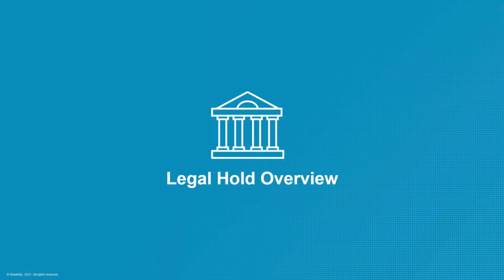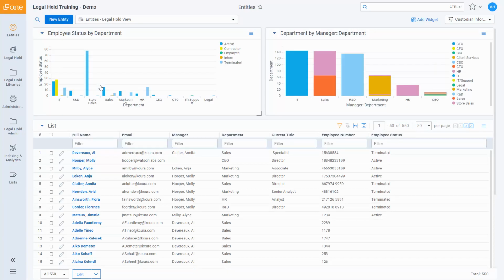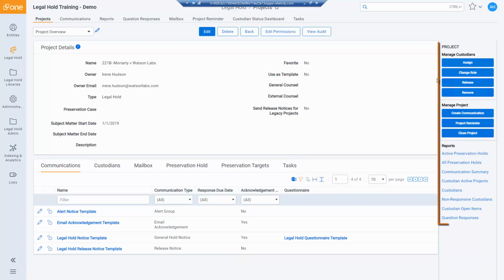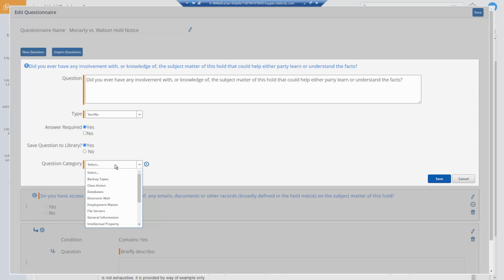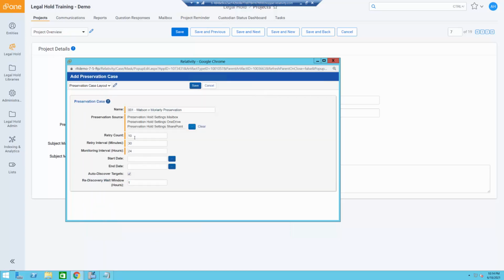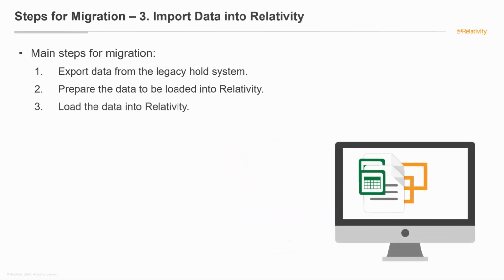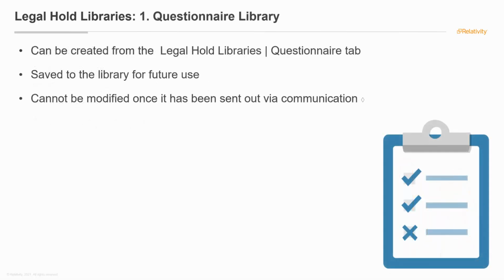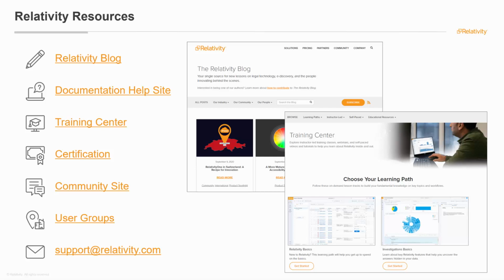Training Webinar | Legal Hold Training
Legal Hold is one of the first components of discovery. With Relativity Legal Hold, long gone are the days of manually coordinating cumbersome spreadsheets and emails to keep track of it all. In this recorded training, you will learn how to create a hold project and assign custodians, customize and send hold communications, interact with the custodian portal, and use Relativity Legal Hold tools to help with reporting and compliance obligations. If you’d like to take your knowledge a step further after watching this training, reach out to your account manager, Solutions contact, or Customer Success Manager to learn about more hands-on opportunities.